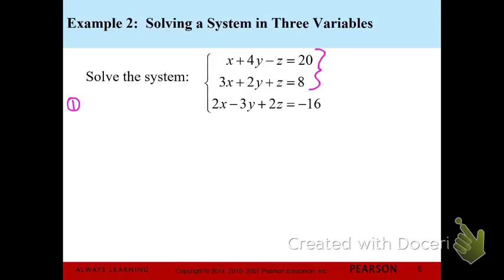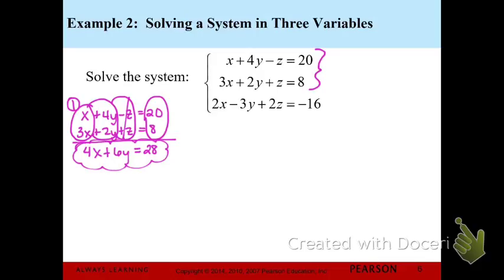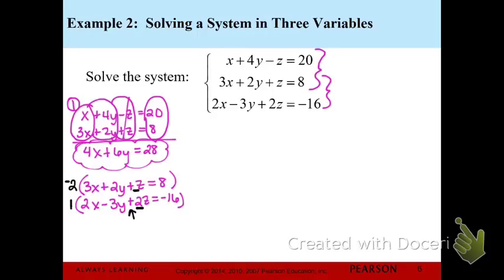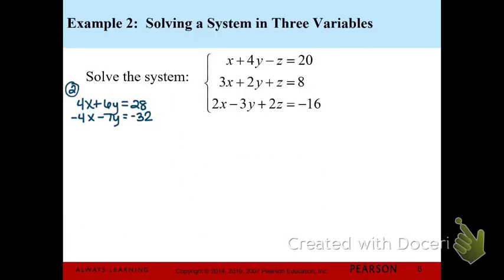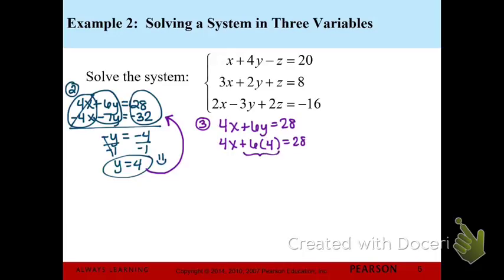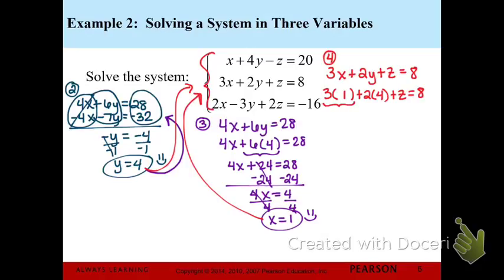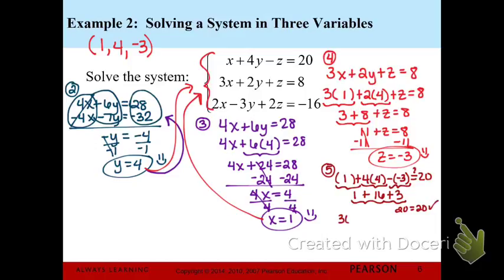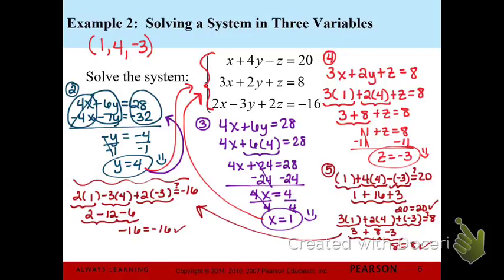A3 Lesson 5.2 Example 2